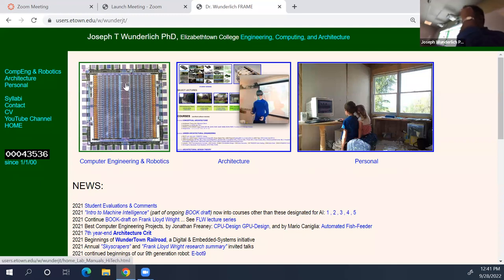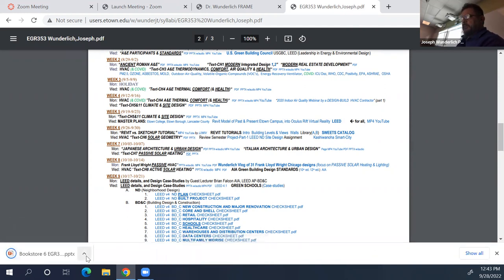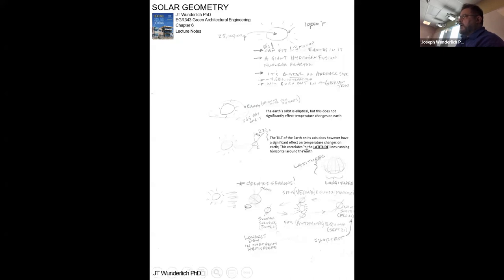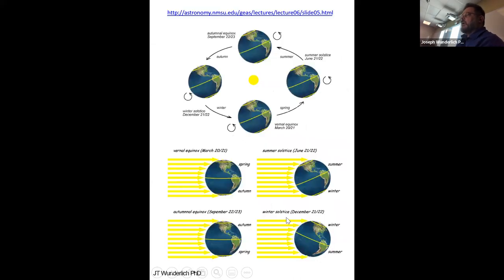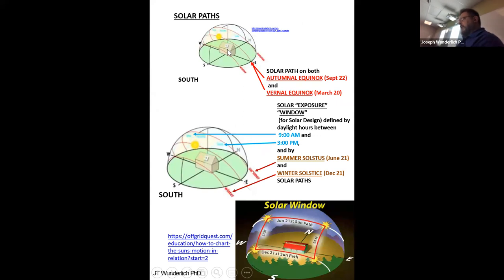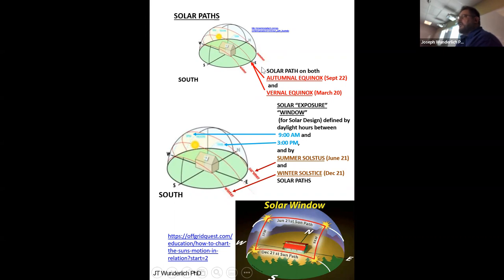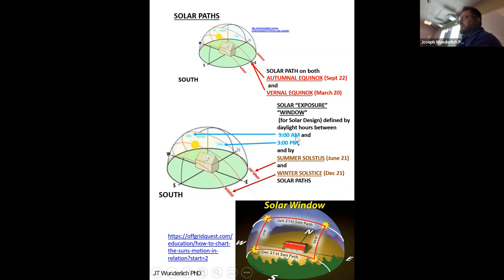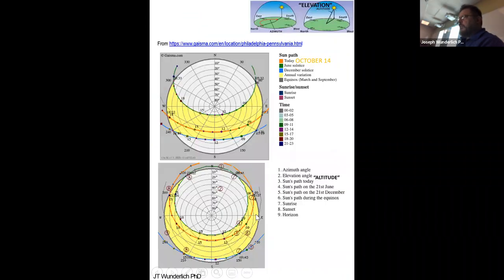2020 LECTURE: A&E Solar Geometry